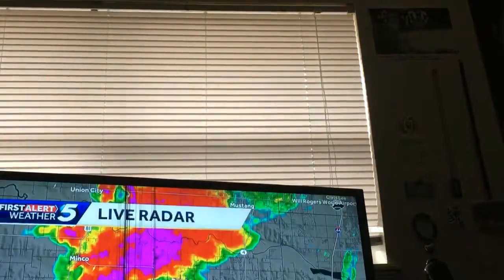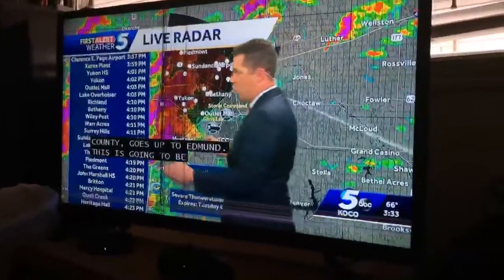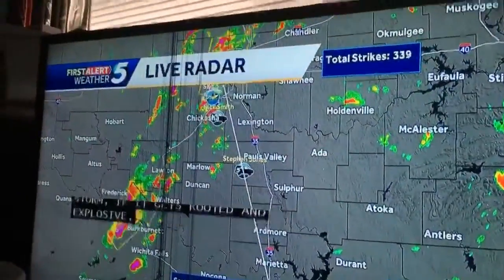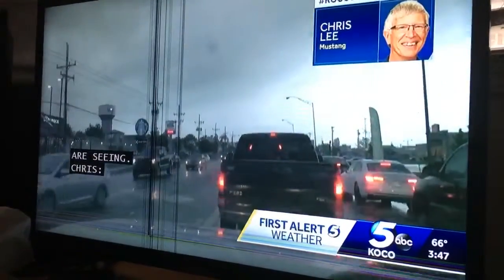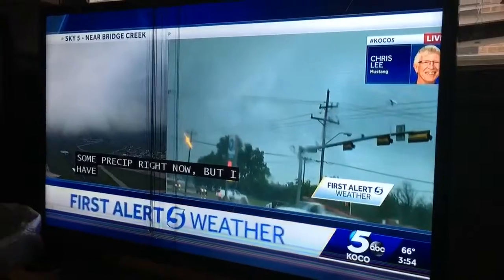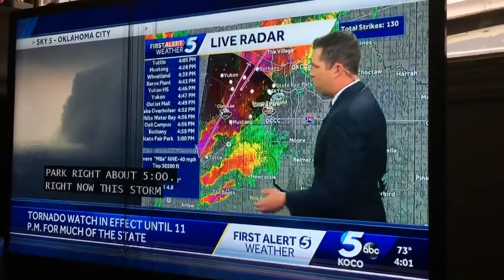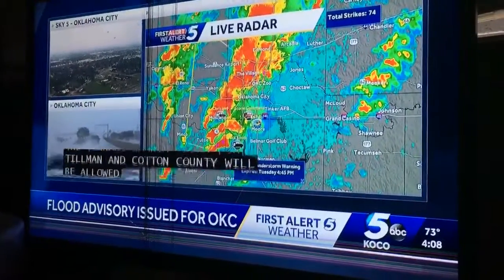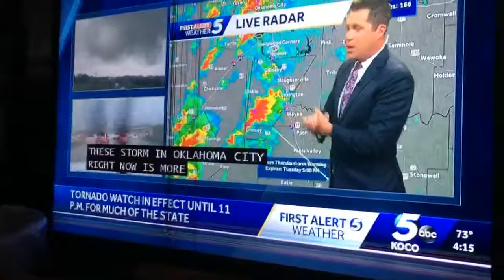Oklahoma Severe Weather (Part 2)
Part two of today’s coverage continued some of the Oklahoma’s severe weather updates on thunderstorms hail tornadoes and rain possible some tornadoes 🌪 in Oklahoma moderate risk this was live from my Facebook storm chasers from KOCO 5 are updating the storm as we speak storm is right near Chickasha, Paul’s Valley, Oklahoma City, Bridge creek, Amber Moore and more